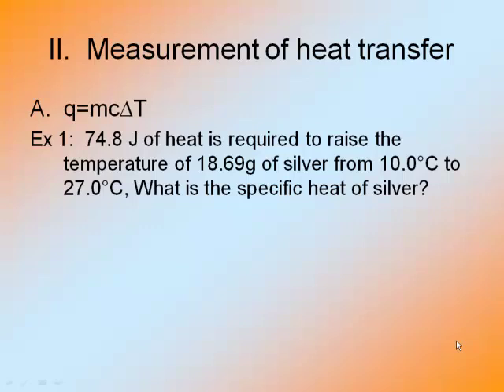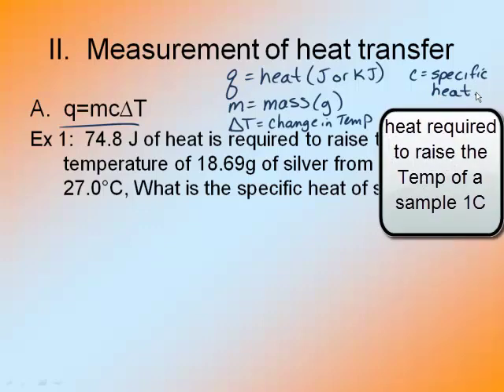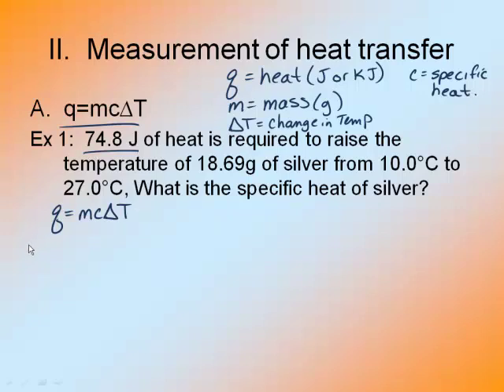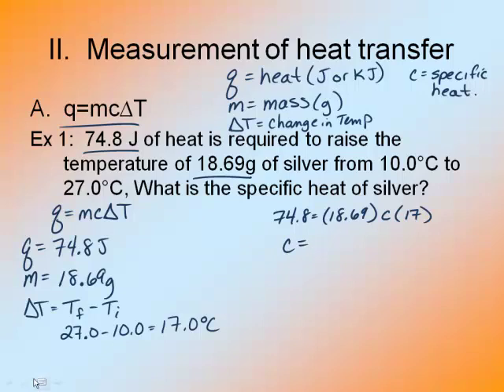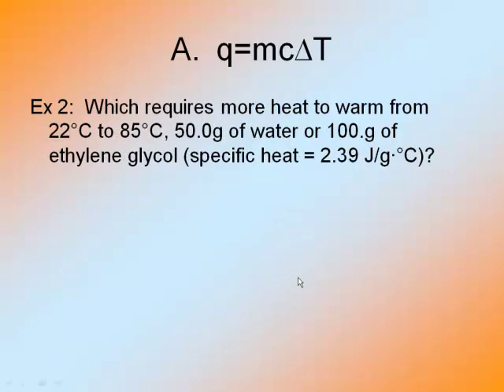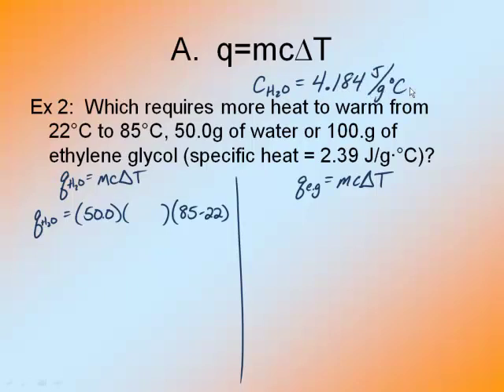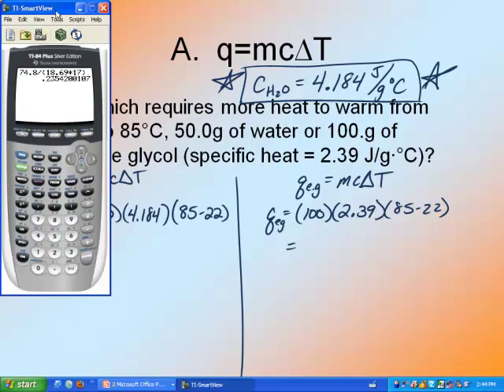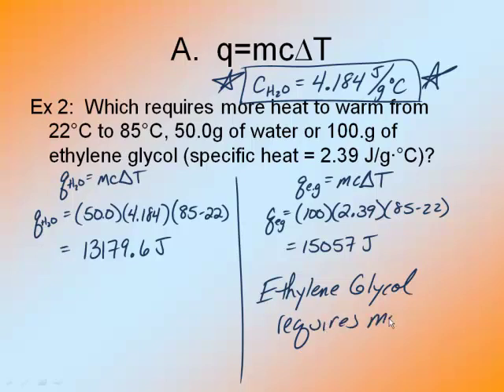Thermochemistry 2--Heat Transfer 1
podcast explaining heat transfer problems of q=mcT.  podcast 1 of 3.